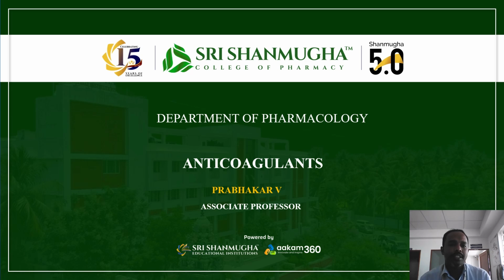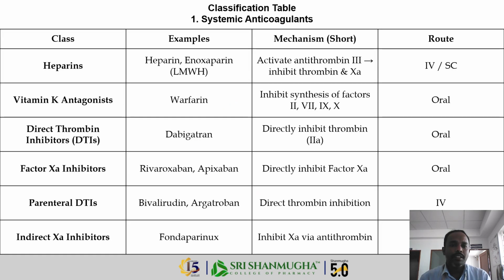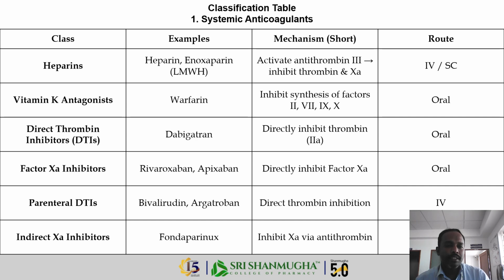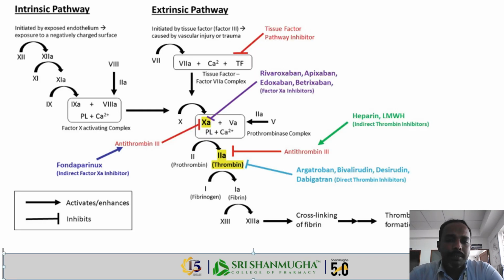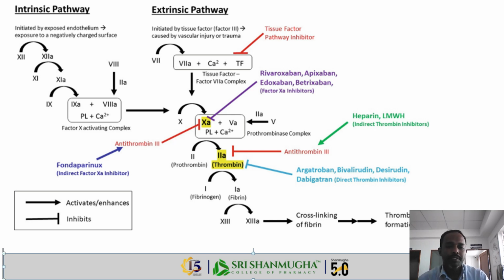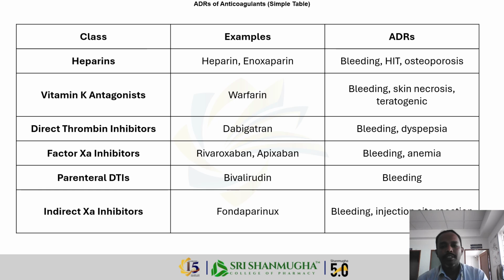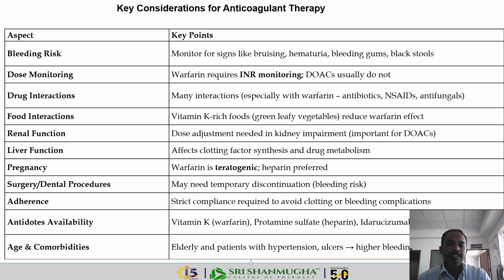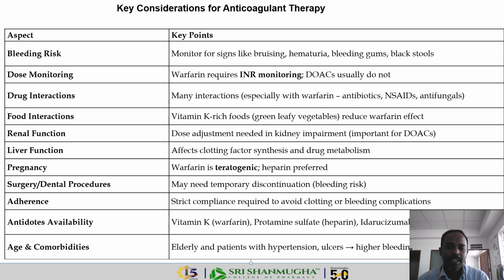ANTICOAGULANTS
Anticoagulants, commonly known as blood thinners, are medications that prevent or reduce blood clot formation, lowering the risk of stroke, heart attack, and deep vein thrombosis (DVT).